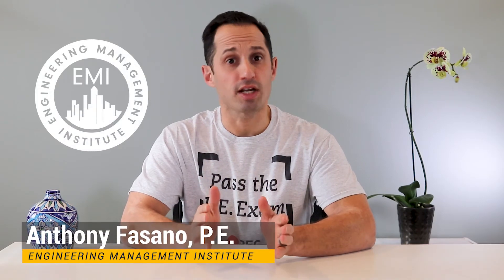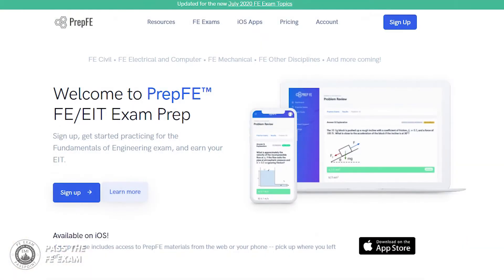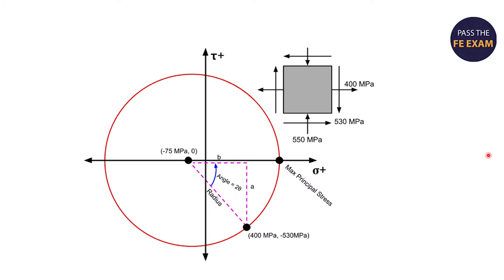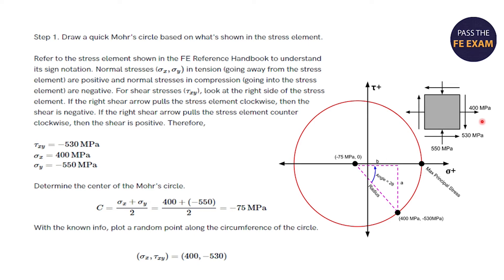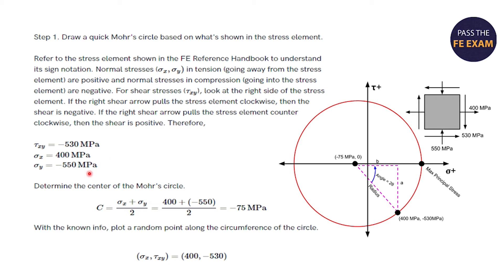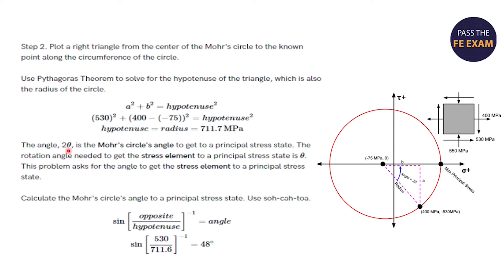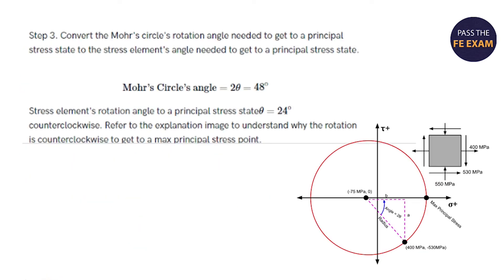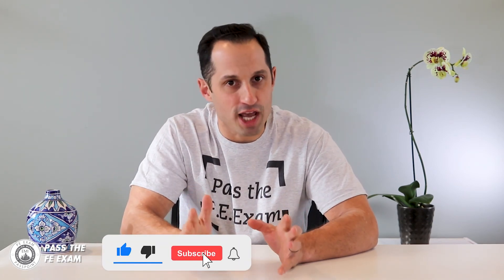Angle of Rotation Practice Problem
Angle of rotation problems can come up in several NCEES FE Exams: Civil, Mechanical, and Other Disciplines, and in this video, I solve an angle of rotation problem to help you prepare for the FE exam.

This sample problem has been provided by PrepFE, an FE exam prep service that is very affordable.  PrepFE is an app that gives you access to countless sample FE problems to bolster your self-study efforts. and use the discount code PASS-EXAM-0010 to receive 10% off and get some great FE practice problems.